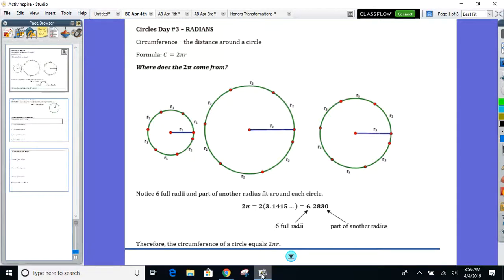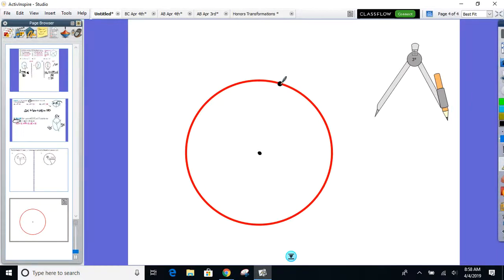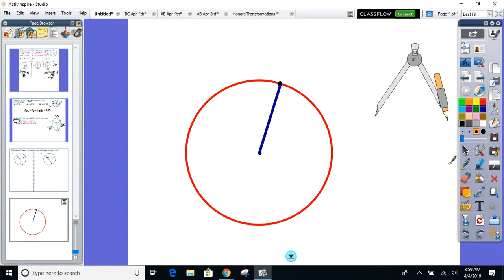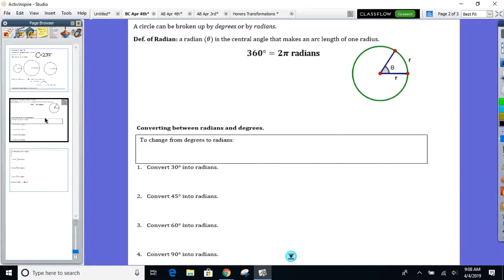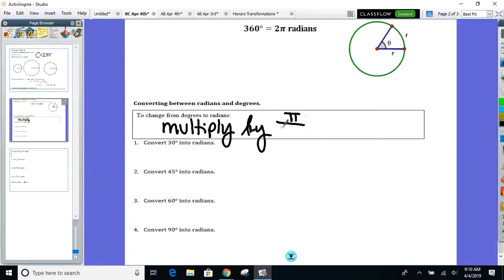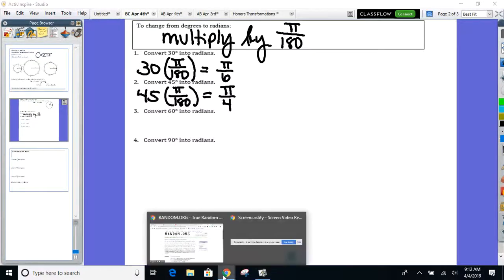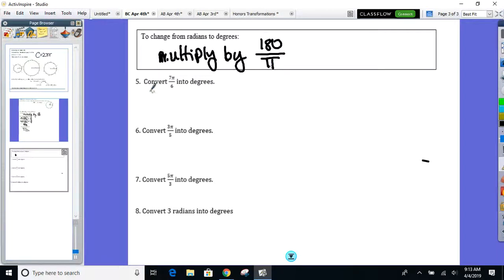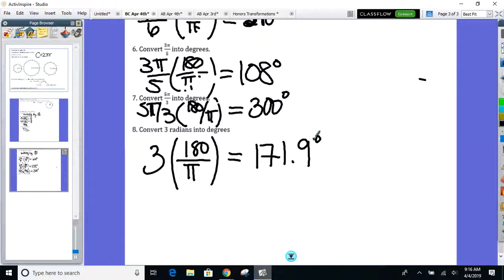Honors Geometry April 4th - Unit 10 - Radians